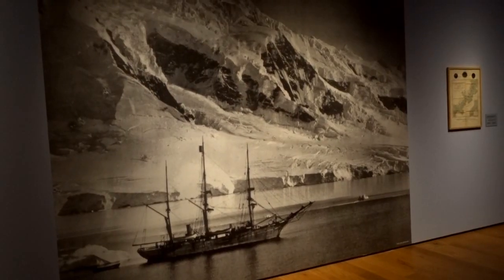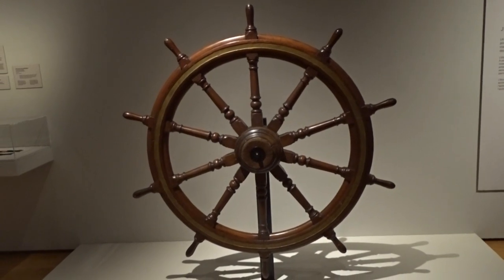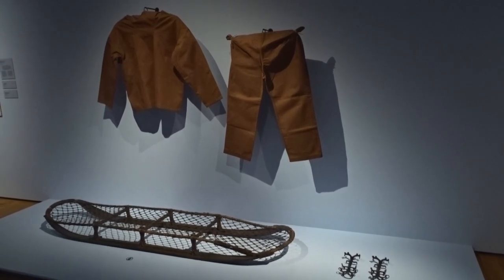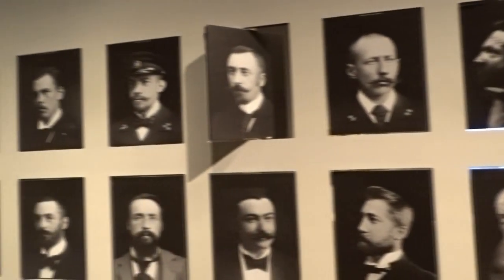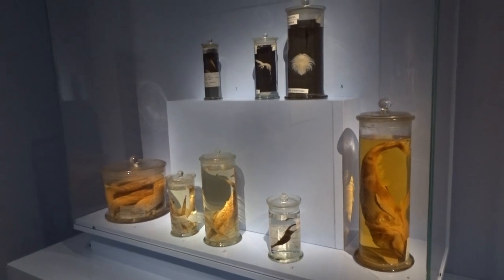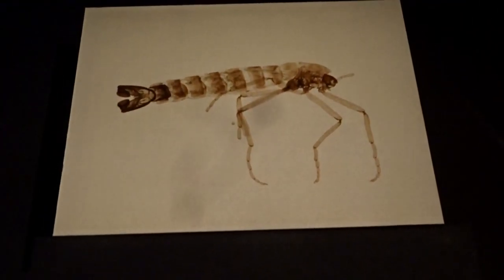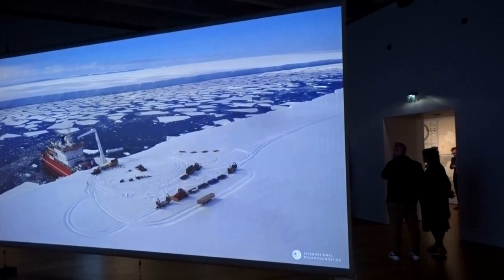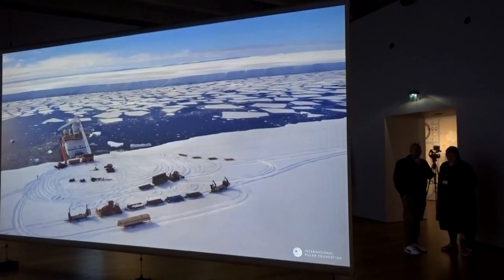"Naar Antarctica" in MAS museum in Antwerpen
The  interview with the curator Waander Devillé of the exhibition
Some 125 years ago, the ship "Belgica"  set off from Antwerp to the last blind spot on the world map: Antarctica. The expedition got stuck in the polar ice and made history as a result. New exchibition  "Naar Antarctica"  in MAS tells  how the men managed to survive, who followed in their footsteps, and what Antarctica is like today.